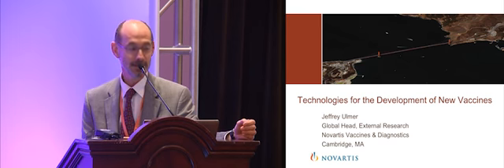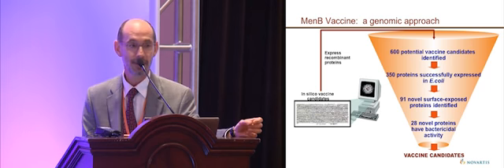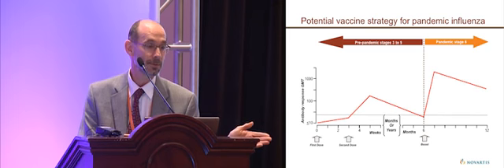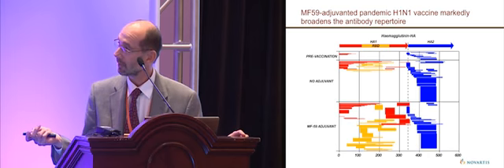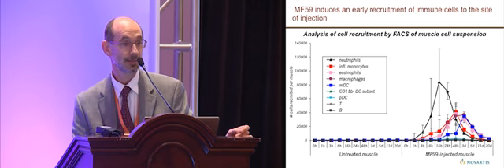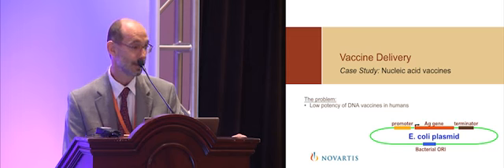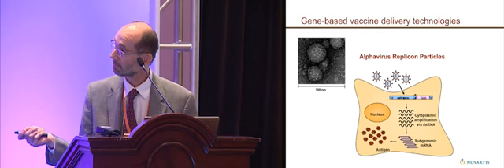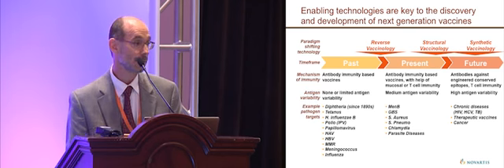New technologies / Dr Jeffrey Ulmer - Novartis - World Vaccine Congress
New technologies for the discovery and development of vaccines

• Presenting antigen discovery and optimization
• Discussing novel adjuvants and vaccine delivery systems